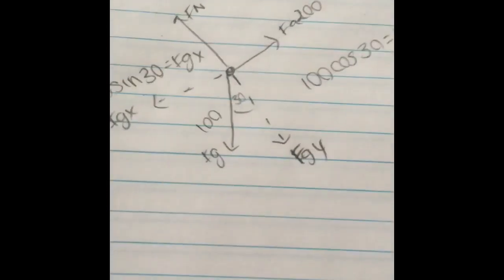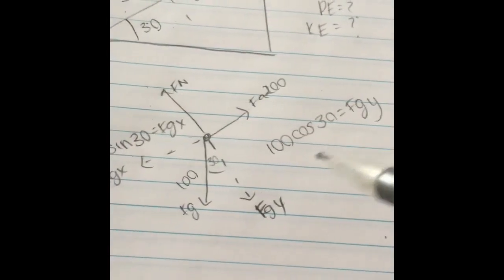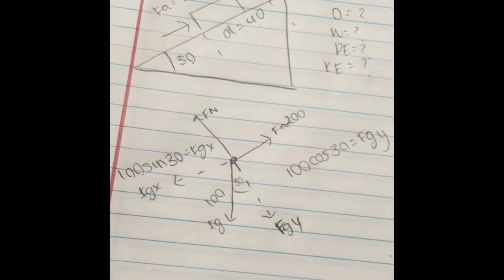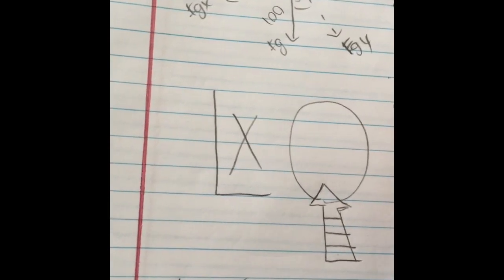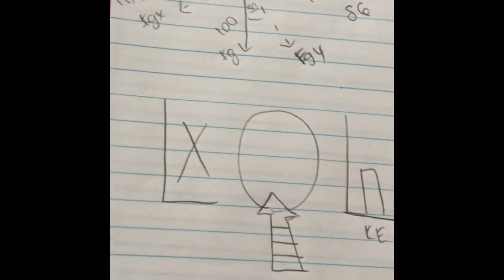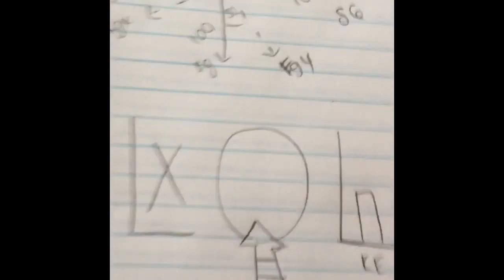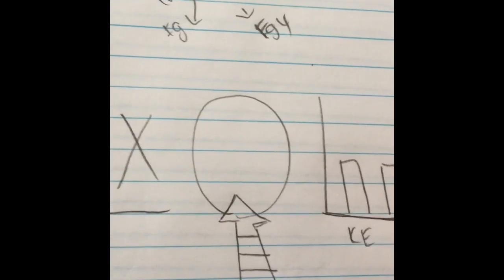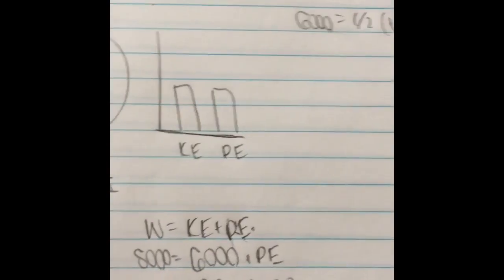8.5 &5.4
Reassessment